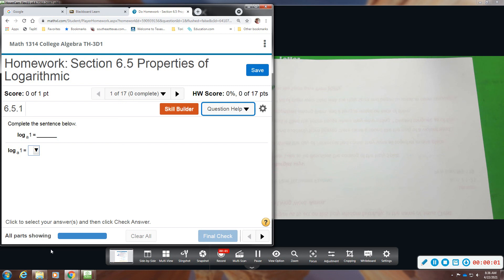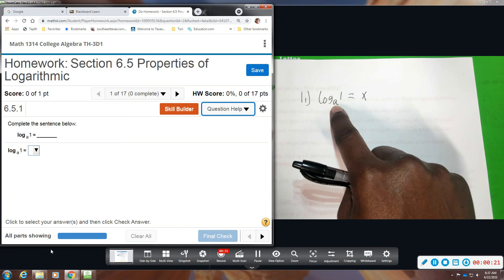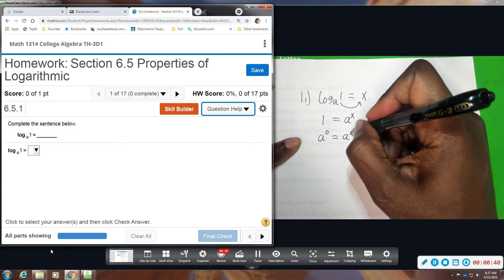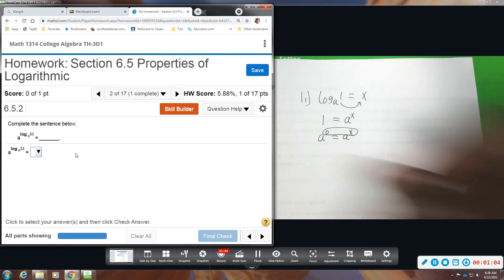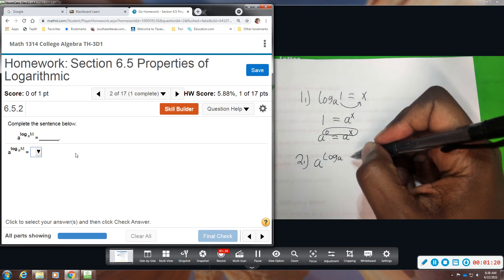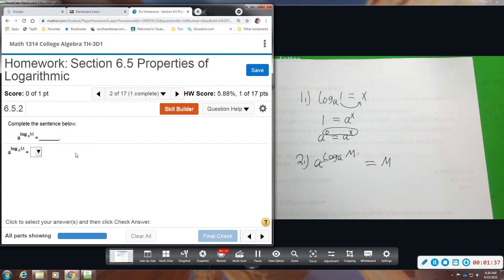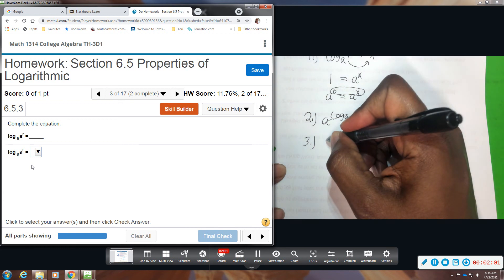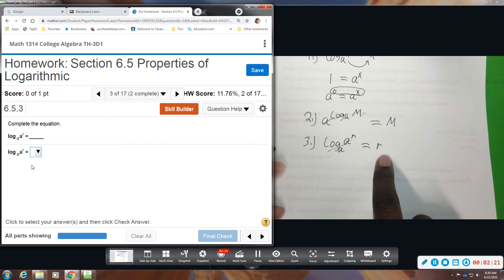College Algebra Mylab 6 5 1,2,3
College Algebra Mylab 6 5 Properties of Logarithms